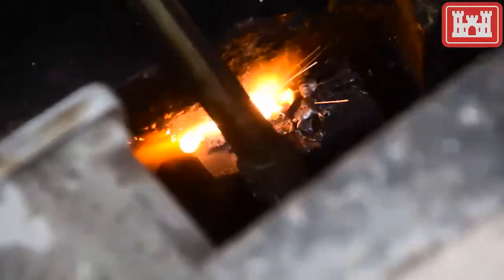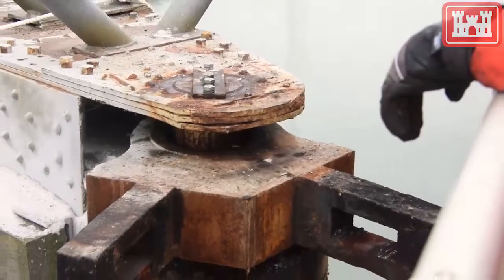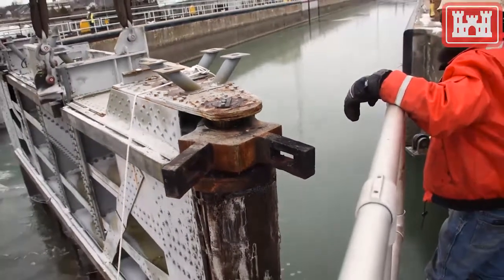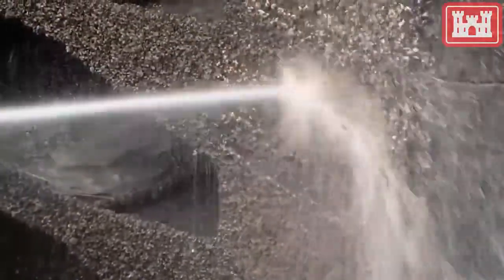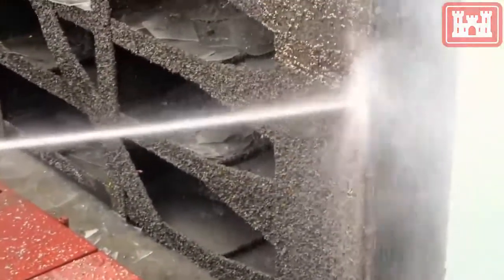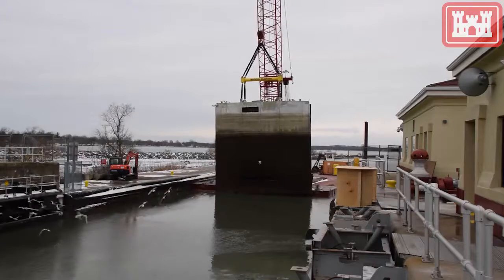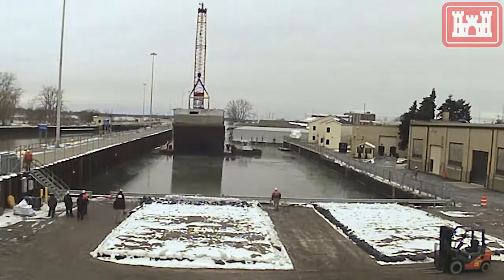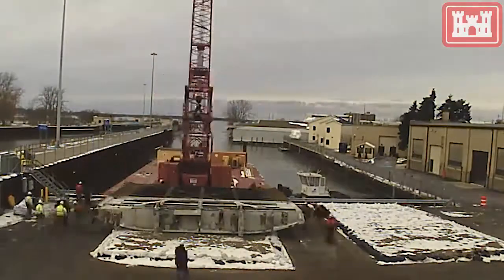Buffalo District lifts and lowers Black Rock Lock west gate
The U.S. Army Corps of Engineers Buffalo District, along with the Huntington District's Regional Rivers Repair Fleet and BIDCO Marine, move the lower west operating gate and place it in the reservation parking lot for repairs, Jan. 12, 2019.

This project will ensure the continued operation of the Black Rock Lock, which will provide many commercial and recreation benefits for the local community for many years to come.